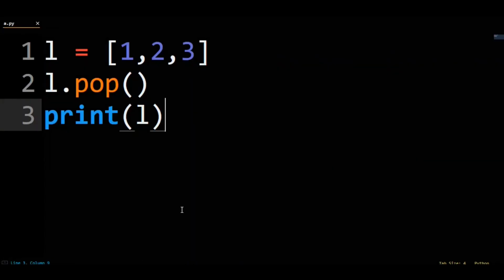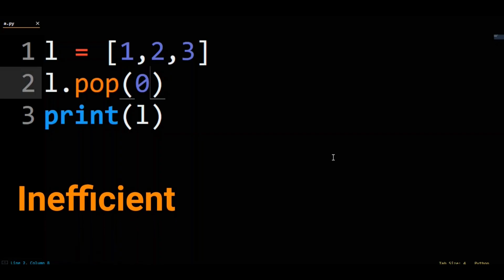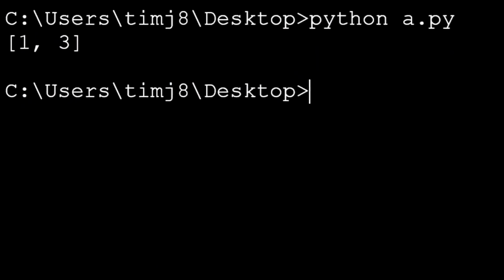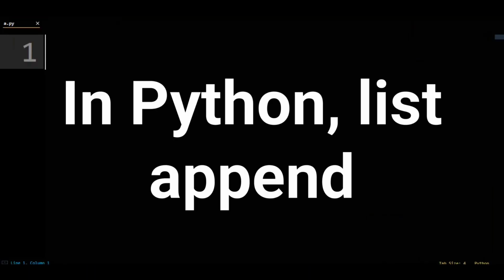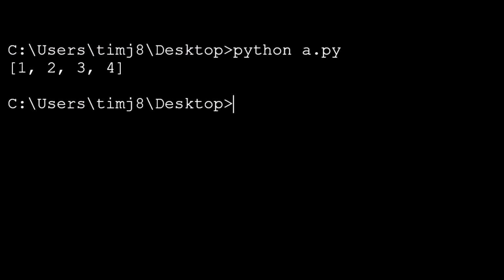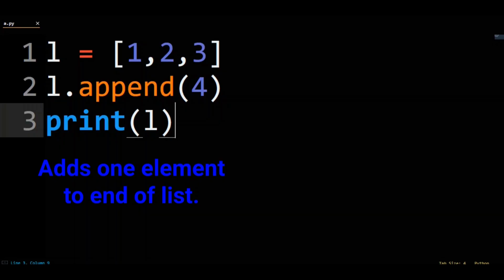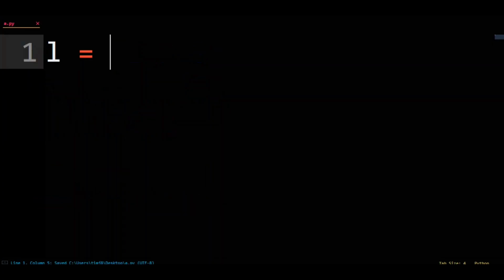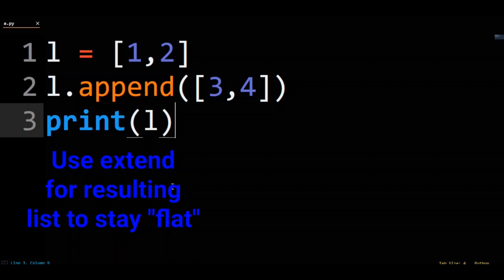Pop and Append Python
This video covers pop and append Python. The two methods serve complementary purposes. Append is a list method used to add items to the end of a list. Pop, at least one use of it, is to remove an item from the end of the list. Pop can be used slightly differently to remove items from anywhere in the list, but its default behavior is to remove from the end.